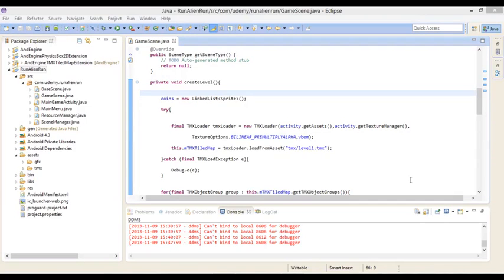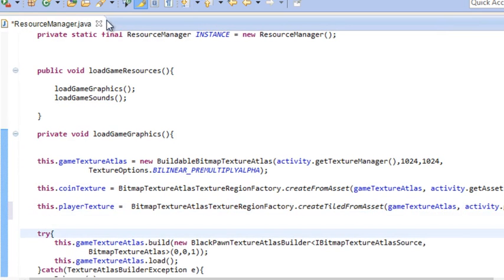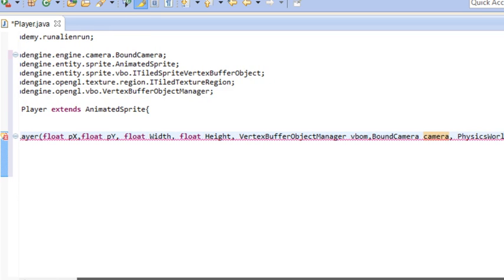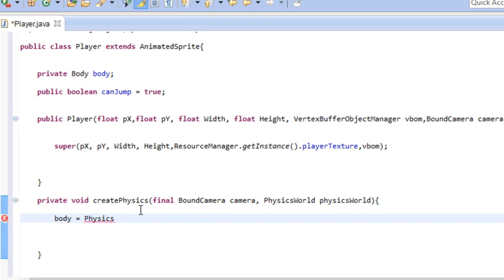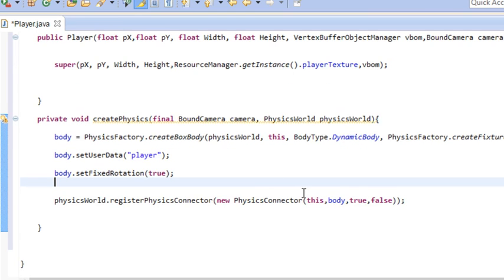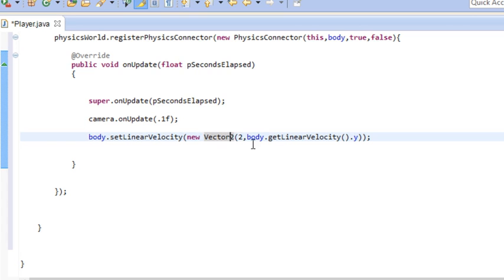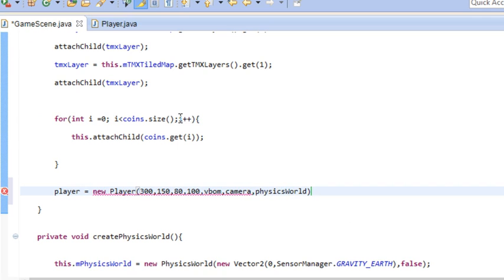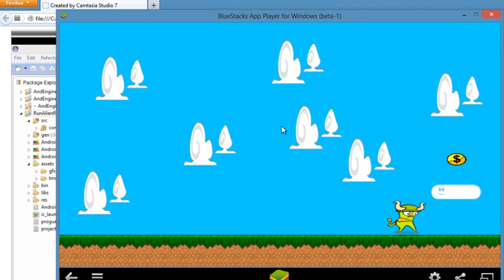Android Making 2D-Games 14